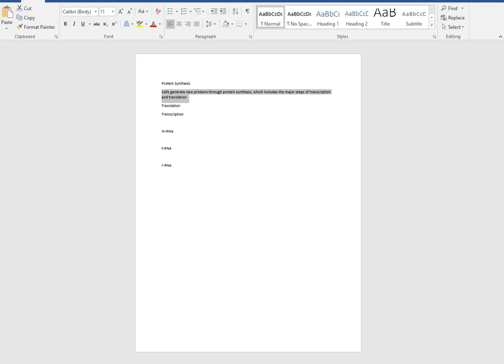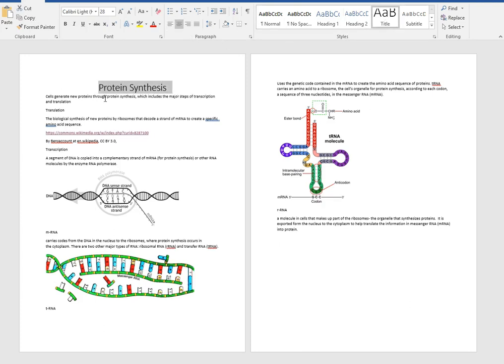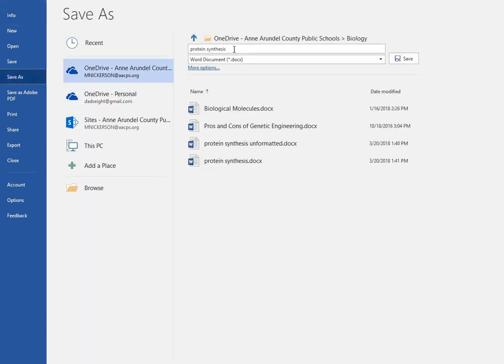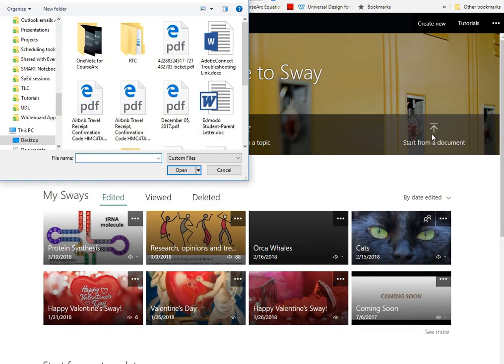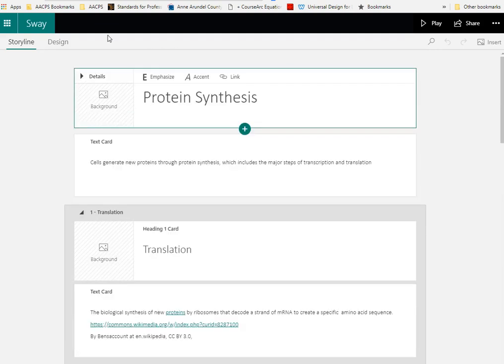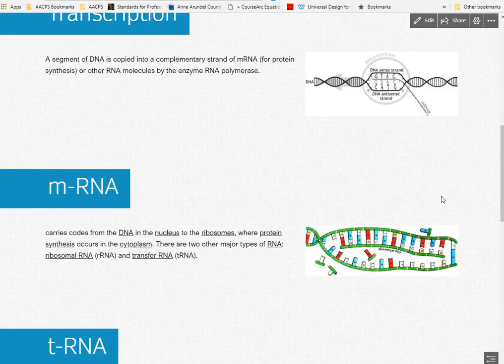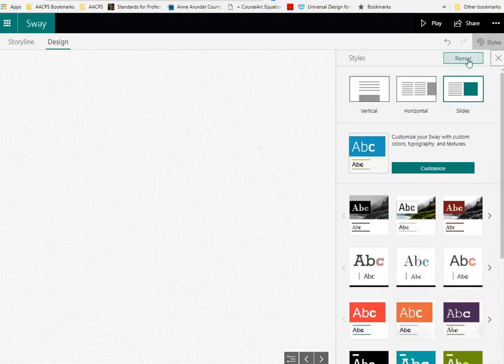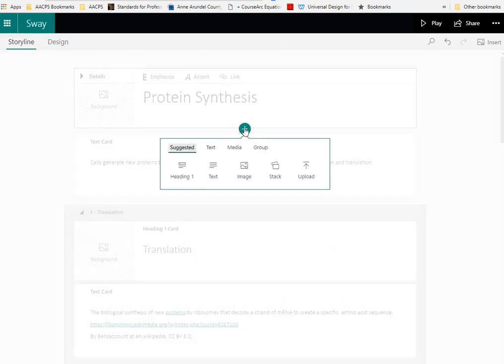WordSway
If your students spend too much time on the appearance of slideshow presentations like PowerPoint or Slides, and not enough on the actual content, have them put everything in a Word document and instantly create a Sway presentation from the Word document!